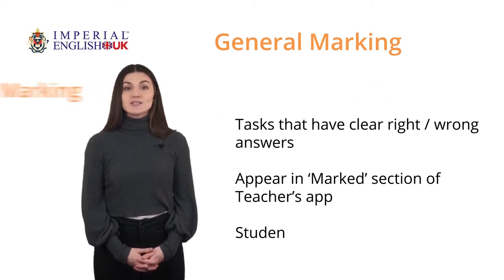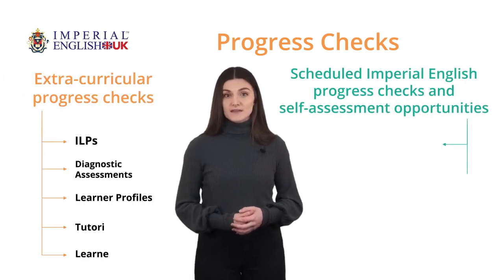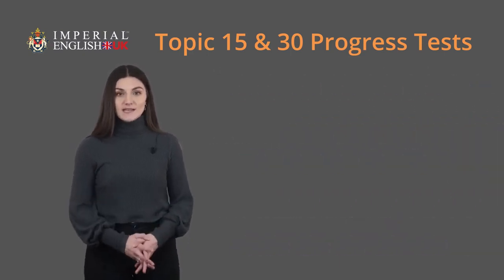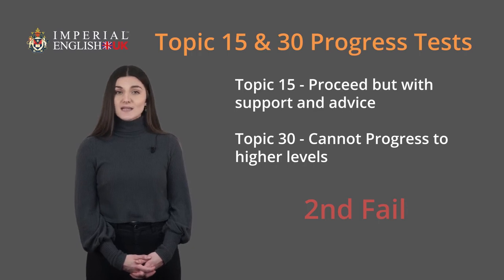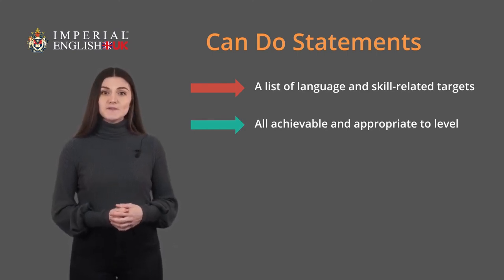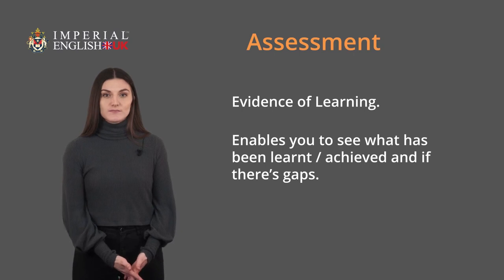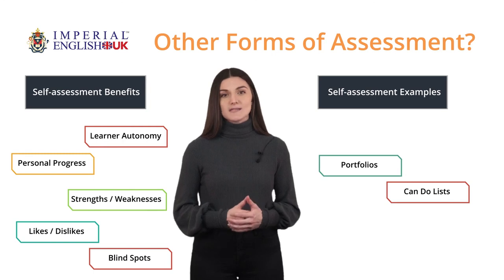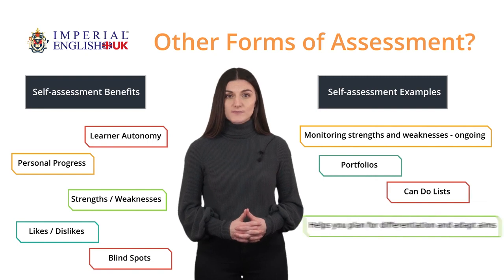IEUK TESOL Session 3 Assessment